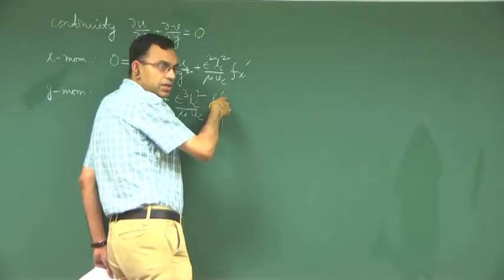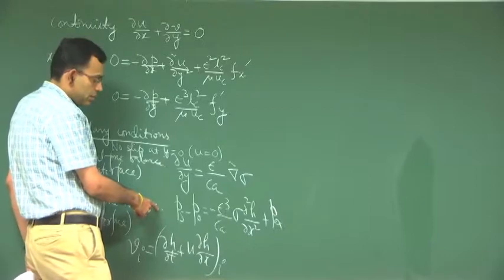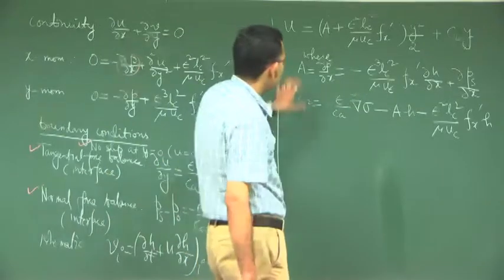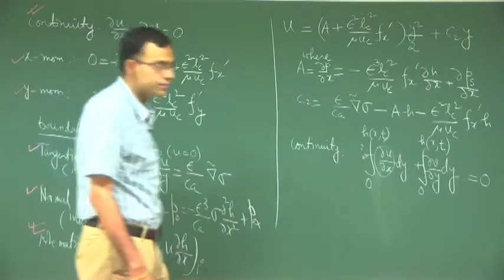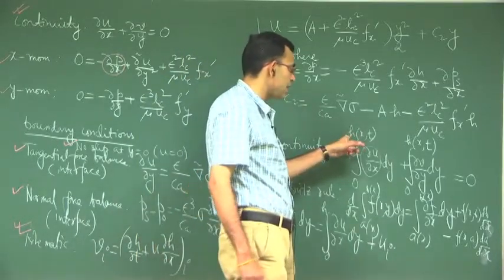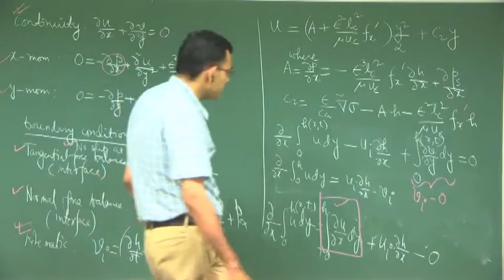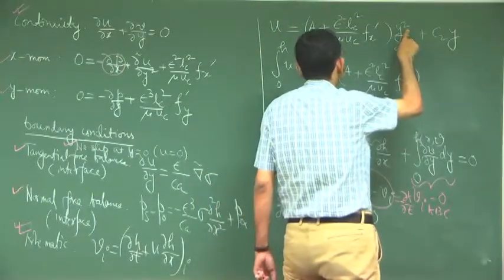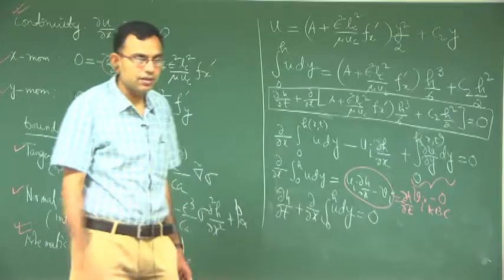Lecture 46 : Thin Film Dynamics (Contd.)